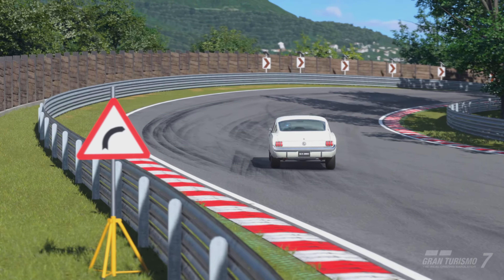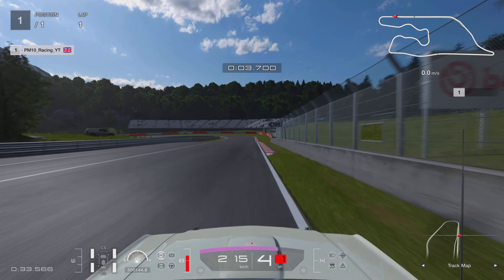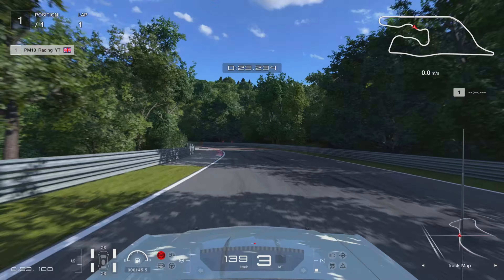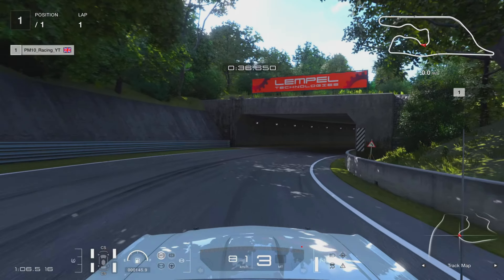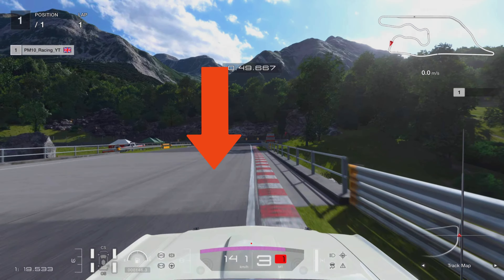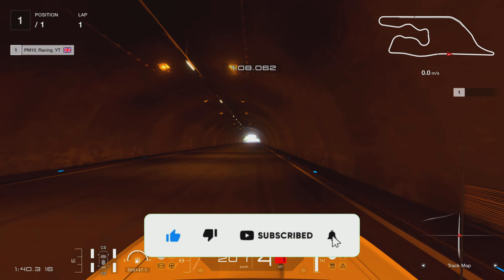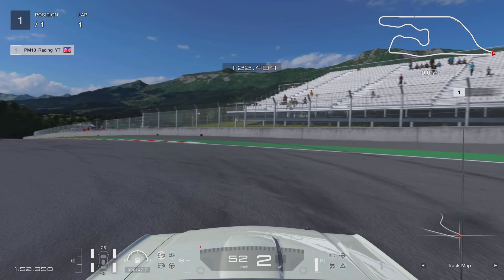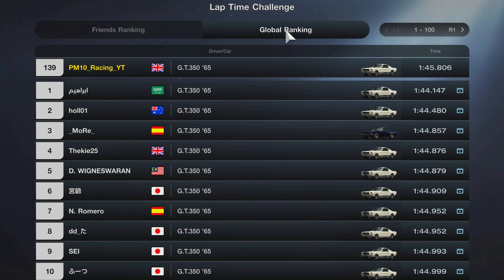GT7 Lap Time Challenge GOLD LAP GUIDE - Deep Forest - Mustang GT350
GT7 Lap Time Challenge Gold Lap guide for the latest Gran Turismo 7 online time trial at Deep Forest in the Mustang GT350 on Comfort Soft Tyres.

In this video, I take on Deep Forest with the Mustang GT350 aiming for nothing less than a gold lap time.

Join me as I dissect every turn, analyze the optimal racing line, and reveal the secrets to achieving a blistering lap time on this legendary Gran Turismo track. In this video you'll learn how to maximize speed on the straights, navigate the challenging corners with precision, and make the most of your car's performance capabilities.

I provide a step-by-step breakdown of each section of Deep Forrest offering valuable insights and tips to help you shave off those crucial milliseconds.

so you can keep upto date with my new videos.

My Equipment ⬇️
Fanatec CSL DD Pro wheelbase,
Fanatec McLaren GT3 V2 wheel,
Fanatec Clubsport V3 Pedals with brake performance kit and damper on accelerator.

PS5 Console.
Rig:- Next Level Racing GT Track
OMP TRS XL Racing Seat
Next Level Racing Single Monitor Stand
Monitor:- Viewsonic VX3219 32in Curved.
Razer Seiren PS4 Microphone
MPOW Headphones